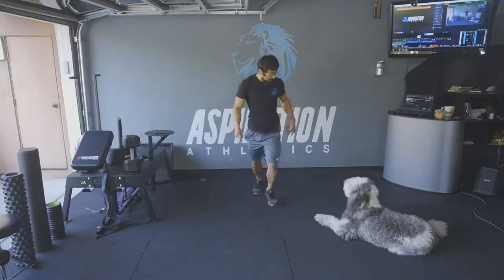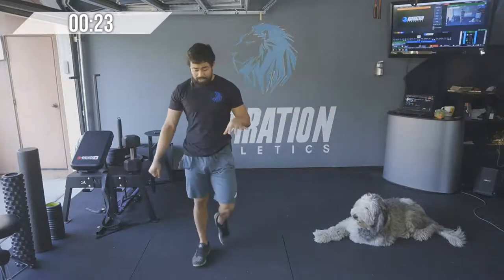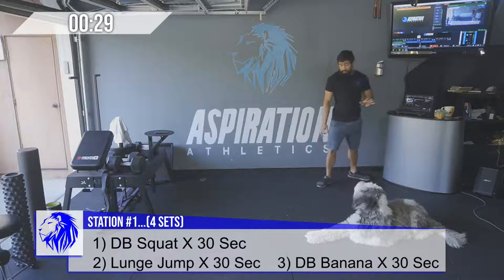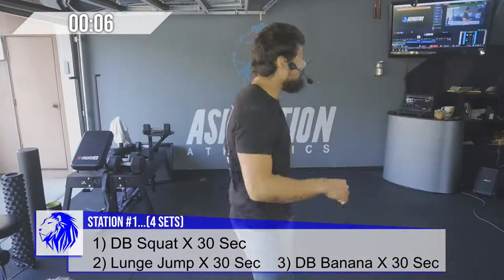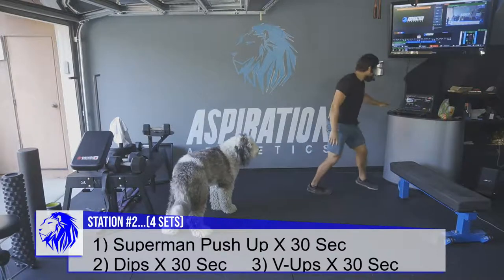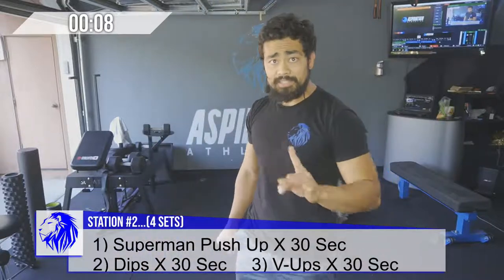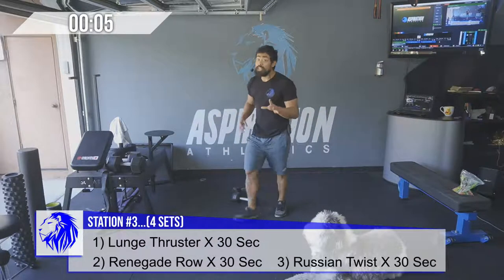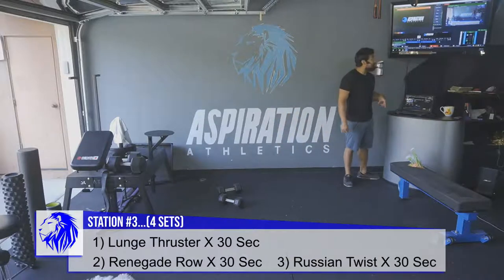Home Workout Total Body Burner | Bands, Dumbells and Bodyweight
A workout you can do at home with Bodyweight!